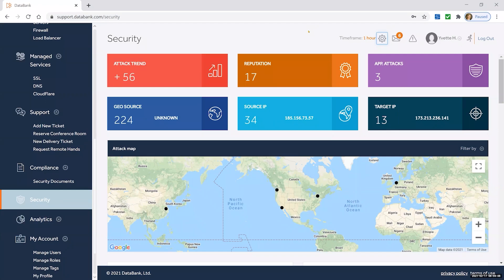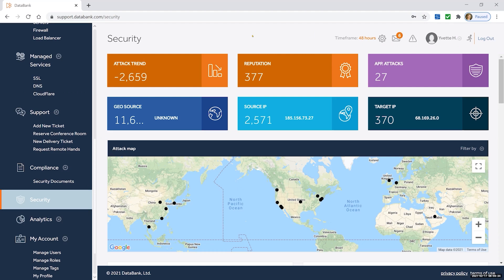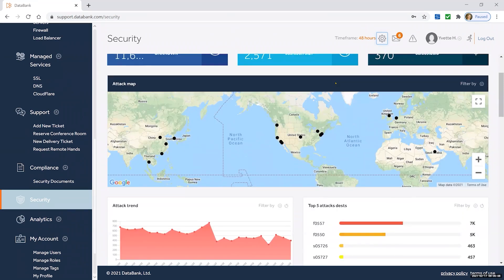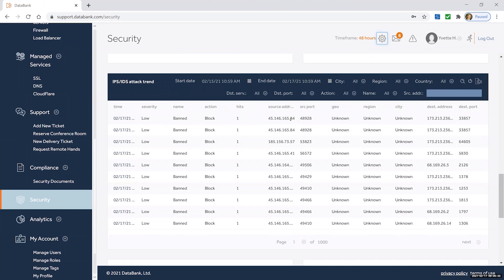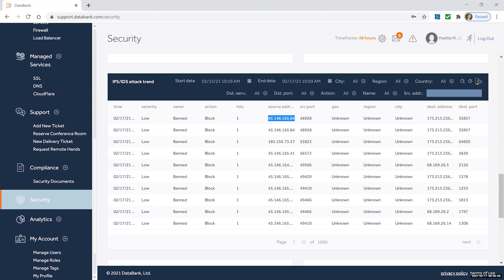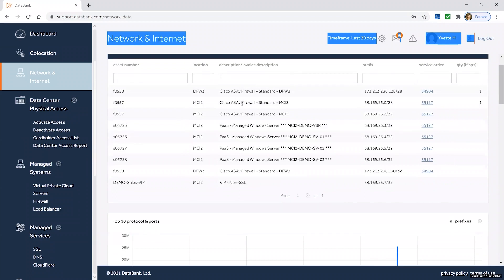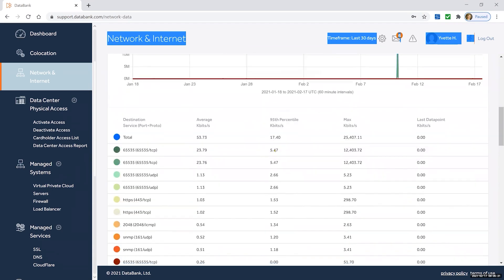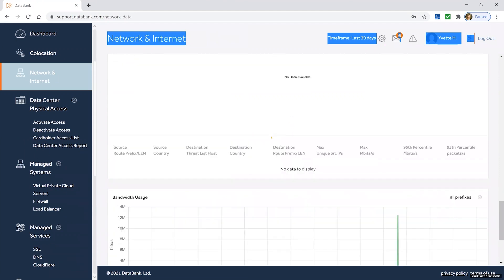DataBank: Customer Portal Tutorial Series - Network Security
For our customers who have Managed Internet and perimeter security services such as IDS/IPS and DDoS, this video shows you what you'll be able to see in terms of bandwidth usage, threats, and attacks blocked by our services.